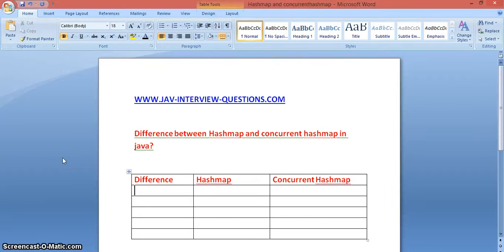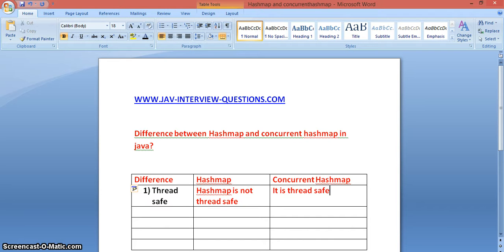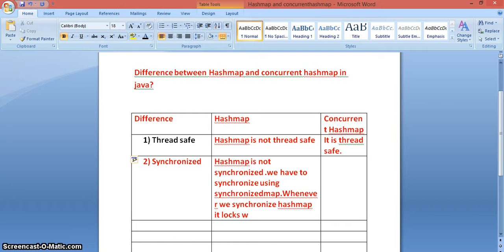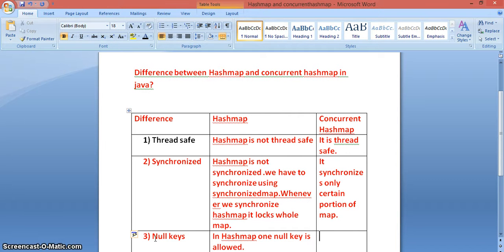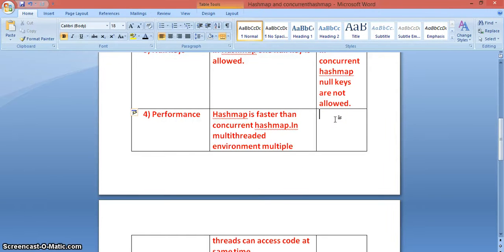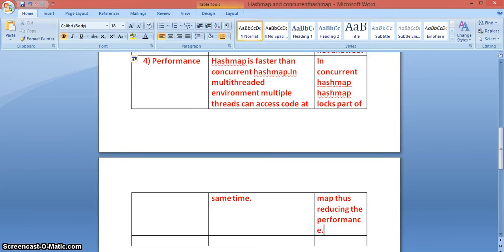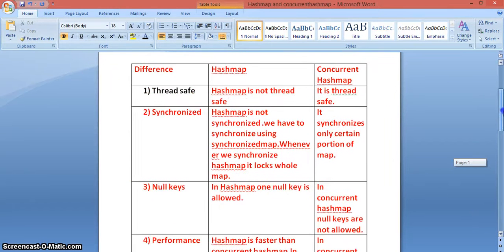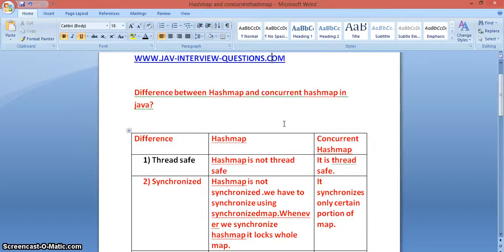Difference between hashmap and concurrent hashmap in java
concurrenthashmap,
concurrenthashmap internals,
concurrenthashmap java,concurrenthashmap
concurrenthashmap in java,
concurrenthashmap vs hashmap,
concurrent hashmap algorithm,
java concurrenthashmap